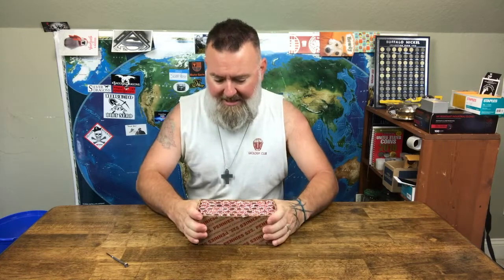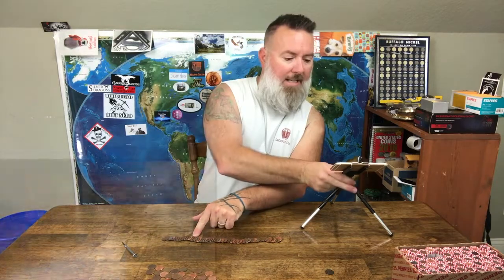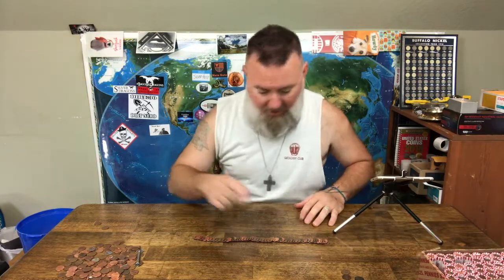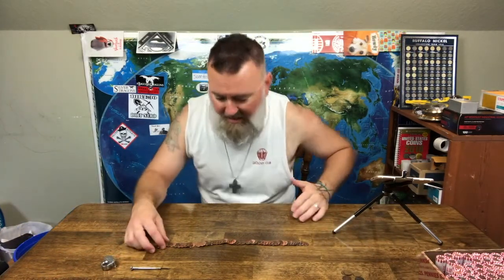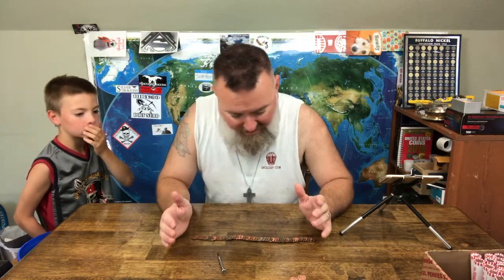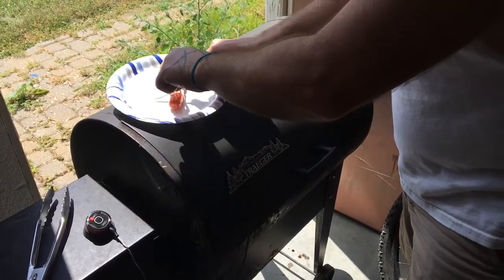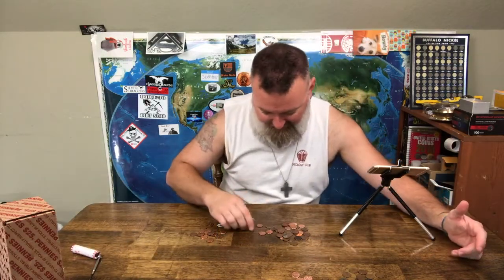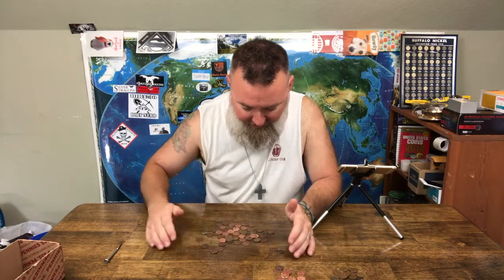Wheatie Wednesday The Hunt Continues for Wheats, 2009s, Canadians and BBQ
The coin roll hunt of another bank box leads me to believe we may have a collection dump of wheat pennies.